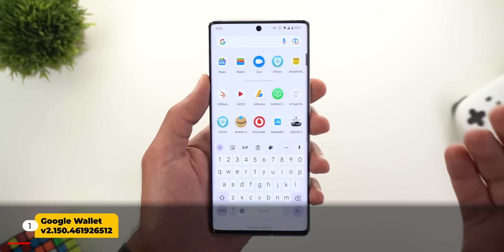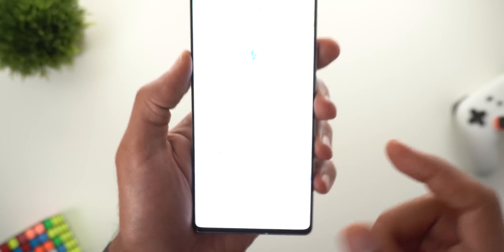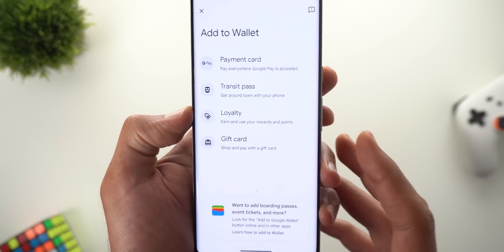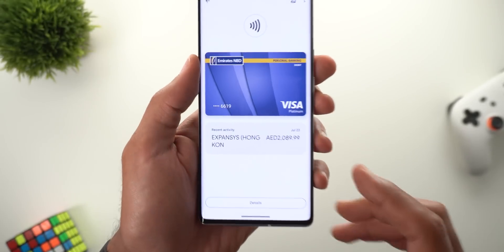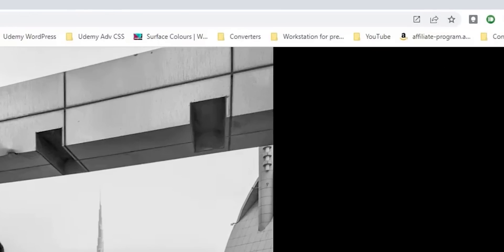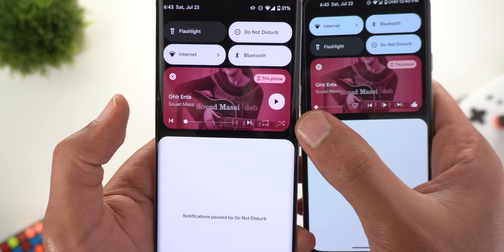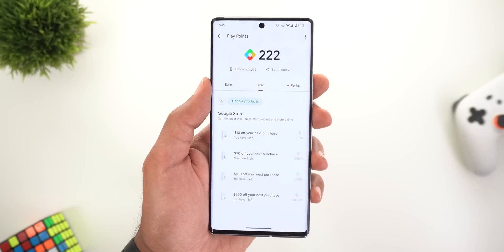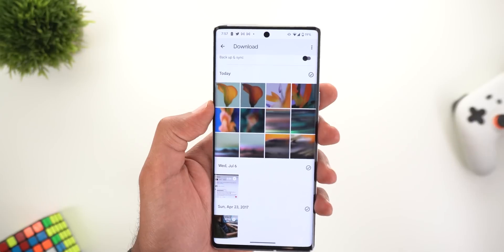Google Apps Tips And Tricks EP.52 - Google Wallet + 10 More Changes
Google Wallet App is rolling out to Android user in addition to 10 new features in other Google Apps like Google Photos, YT Music, Google Play Store & More.

**Chapters**
0:00 - Intro
0:23 - Google Wallet
3:40 - Google Photos
4:49 - YT Music
5:55 - Play Store
7:02 - Random Changes
7:18 - Outro

Wallpaper Name: Fly Divine